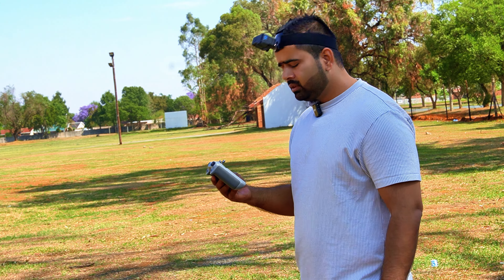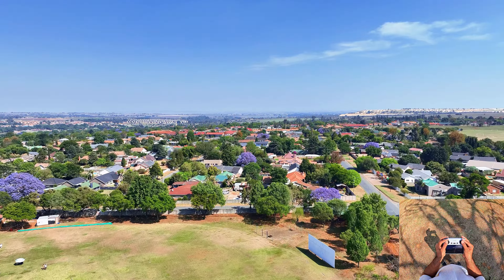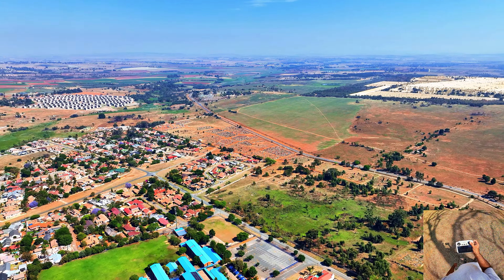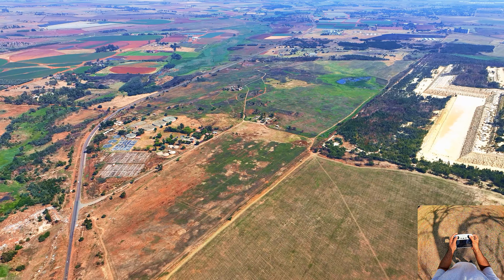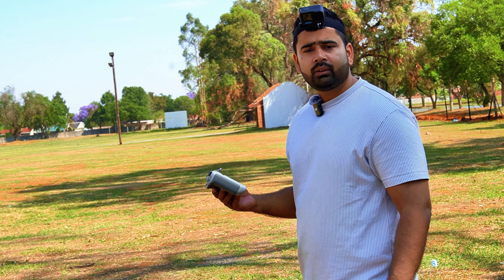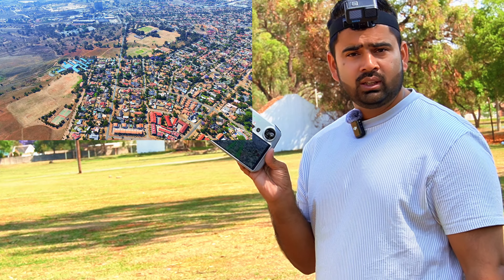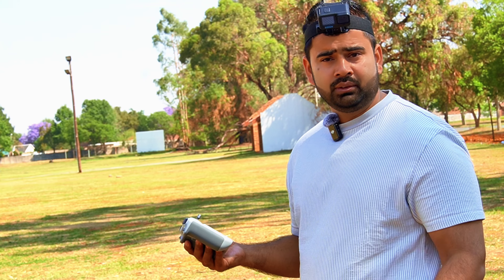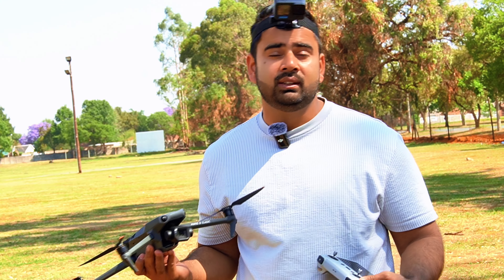Testing the Mavic 3 Classic's Range Limitations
Mavic 3 Classic Range is Not Good || It could go Far

Artlist

in this video I had range test for dii magic 3 classic which was disappointing as range was not very good. drone lost connection on only 2.5km. o3 transmission and connection lost on 2.5 km